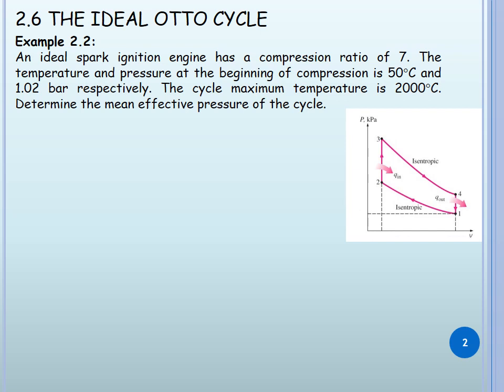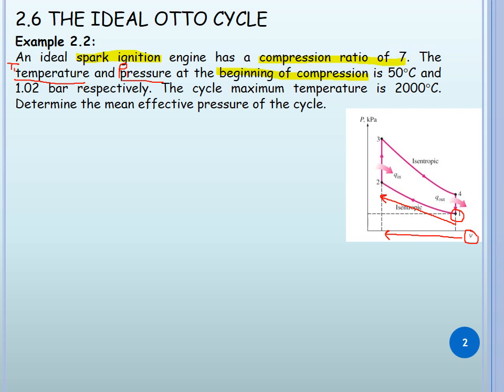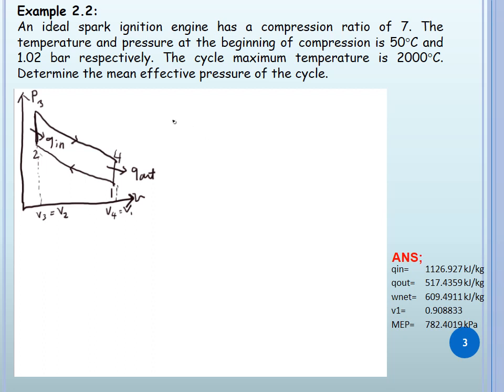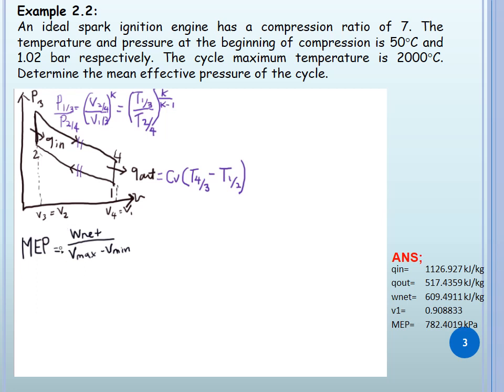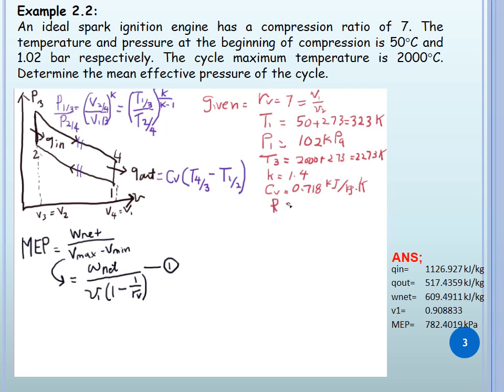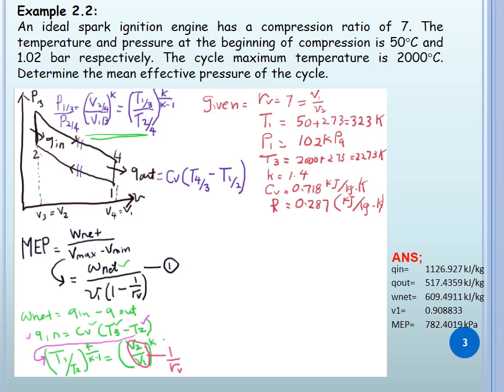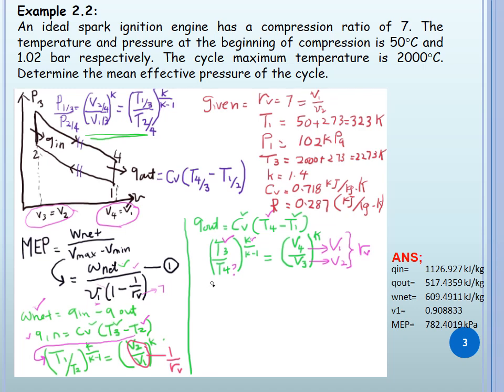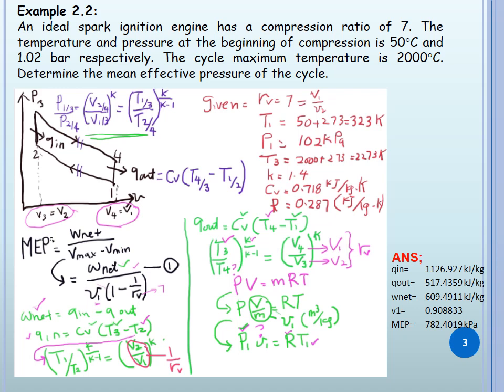CHAPTER 02 SESSION 2 PART4 2